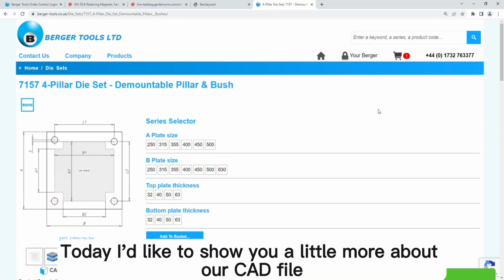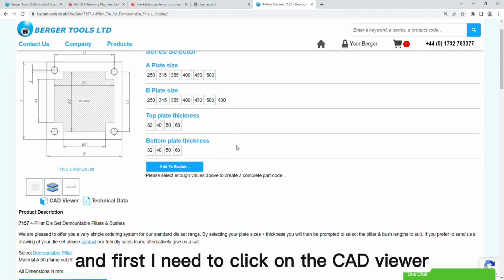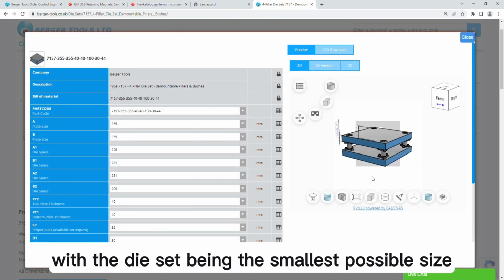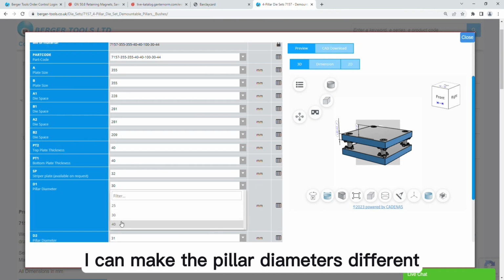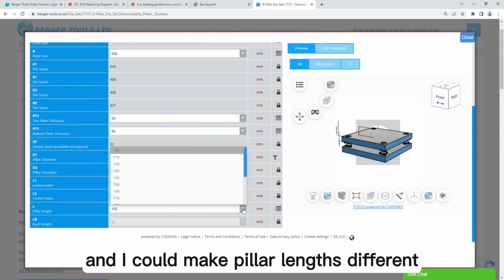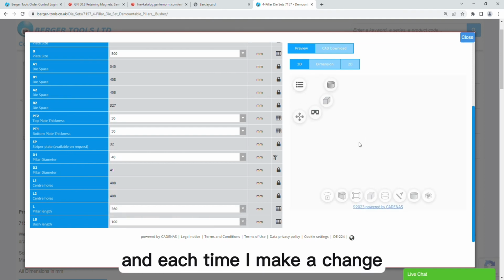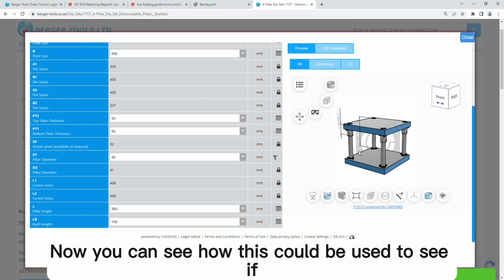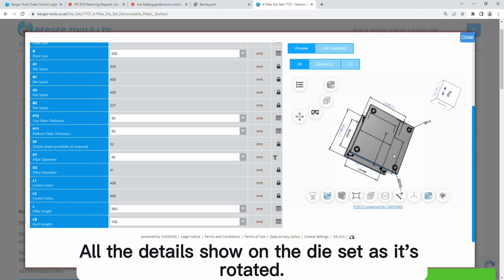How to Use our CAD Viewer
We have CAD drawings available for most of our product range including this configurator for die sets. This allows you to change the dimensions on the drawing as required and then you are able to download the CAD file which is shown in our other video.